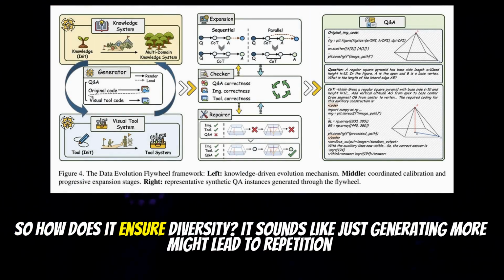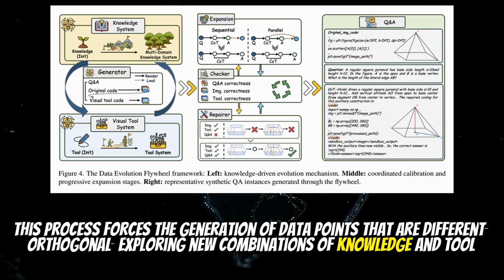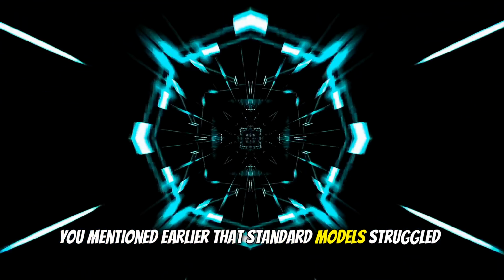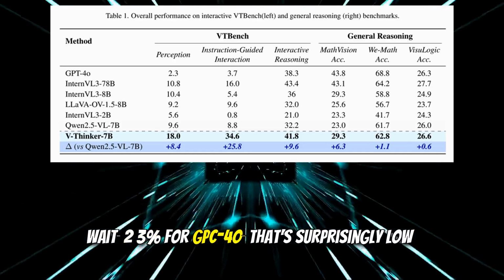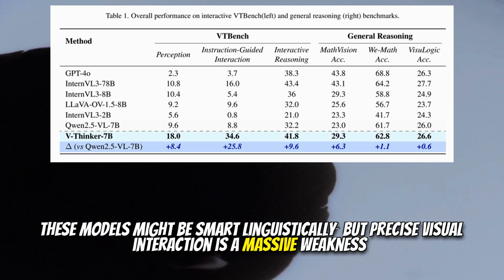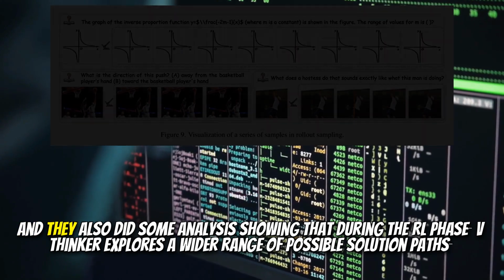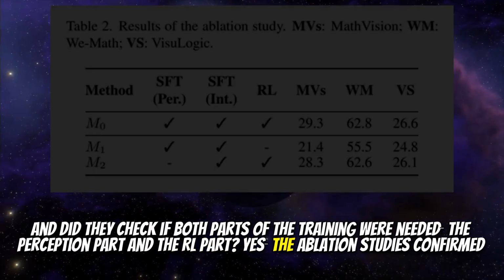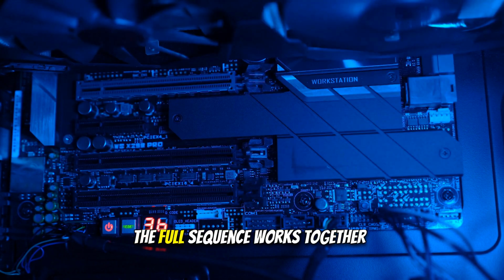V-Thinker: Interactive Thinking with Images (Nov 2025)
Title: V-Thinker: Interactive Thinking with Images (Nov 2025)

Summary:
V-Thinker is a general-purpose multimodal reasoning assistant designed to enable interactive, vision-centric thinking in Large Multimodal Models (LMMs) through end-to-end reinforcement learning. It addresses limitations in deep image interaction and visual grounding by introducing a Data Evolution Flywheel for synthesizing diverse, high-quality interactive reasoning datasets (V-Interaction-400K) and a Visual Progressive Training Curriculum for aligning perception and interactive reasoning. The paper also presents VTBench, an expert-verified benchmark for visual-interactive tasks. V-Thinker consistently outperforms strong LMM baselines in both general and interactive reasoning scenarios.

Key Topics:
- Large Multimodal Models (LMMs)
- Interactive Reasoning
- Vision-Centric Thinking
- Reinforcement Learning
- Data Synthesis
- Visual Grounding
- Code-Driven Visual Tools
- Benchmark (VTBench)
- Curriculum Learning
- Perception Alignment

Chapters:
00:00 - Introducing V-Thinker Framework
00:35 - Core Ideas: DEF & VPTC
01:16 - LMM Visual Hallucinations
02:05 - Limitations of Prior Tools
03:15 - Data Evolution Flywheel (DEF)
04:39 - DEF: Diversity, Quality, Difficulty
07:03 - Visual Training Curriculum (VPTC)
07:52 - VPTC Stage 1: Perception
08:46 - VPTC Stage 2: Interactive RL
10:46 - VTBench Evaluation & Results
12:47 - Insights & Ablation Studies
14:23 - Conclusion & Future Outlook